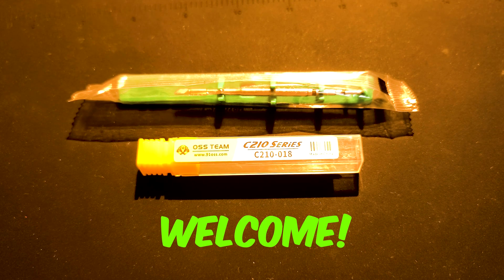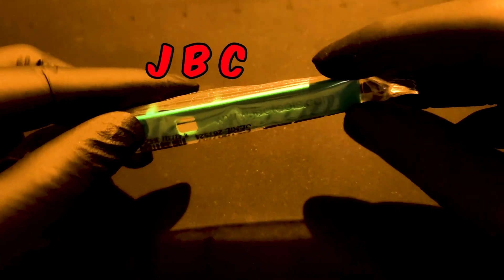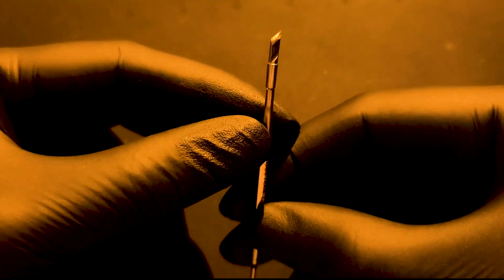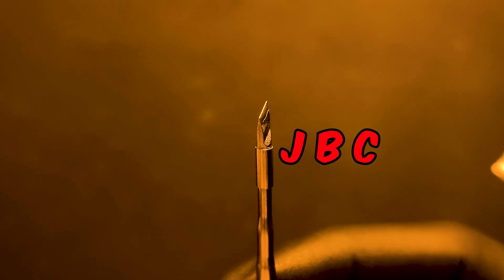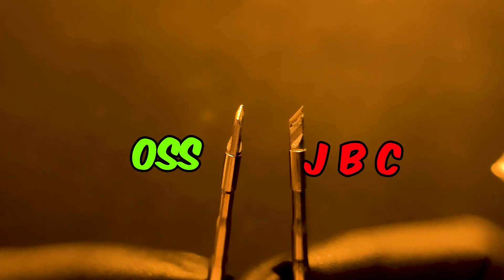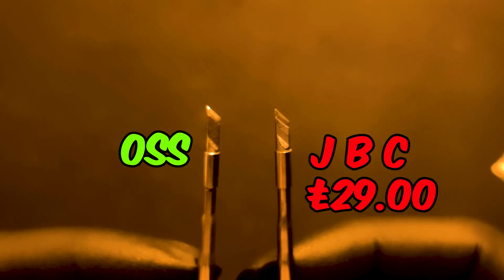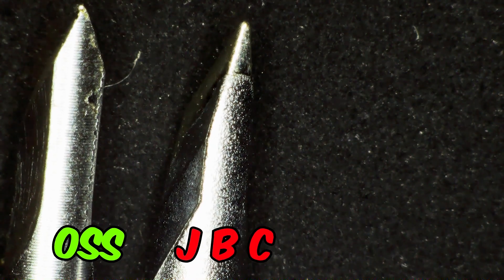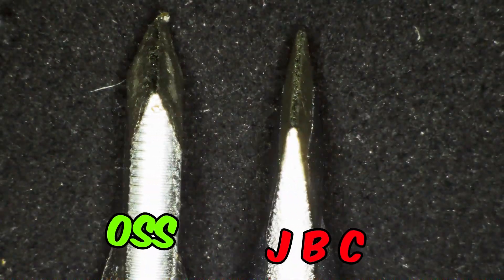JBC vs OSS: Which Soldering Iron Tips Are Better? for T210 Soldering Station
Comparison between original jbc solering bit against oss team for T210 solering iron station.
Jbc vs oss detailed comparison under the microsope and price match for each.

in this video, I compare two brands of soldering iron tips: JBC and OSS. I test their performance, durability, and compatibility with different soldering applications. I also explain the advantages and disadvantages of each tip shape, such as chisel, conical, and bevel. If you want to learn how to choose the best soldering iron tips for your projects, watch this video and find out.

JBC and OSS soldering iron tips have different prices depending on the shape, size, and handpiece compatibility. However, price is not the only factor to consider when buying soldering iron tips. You should also look at the quality, durability, and efficiency of the tips, as well as the warranty and customer service of the brand.

JBC C210-002H C210-018H C210-020H Soldering Iron Tips

OSS TEAM C210 Universal JBC Soldering Iron Tip

Timeline

00:00 - Intro

0:42 - Unboxing

1:48 - Comparison

2:24 - Price

2:49 - Microscopic View

3:31 -  Outro